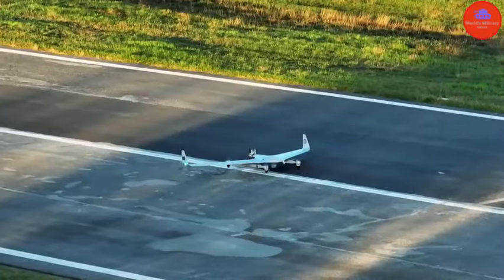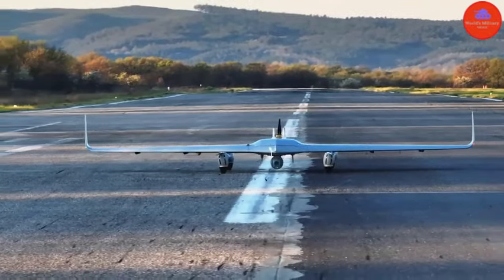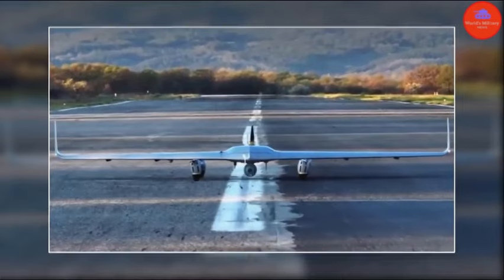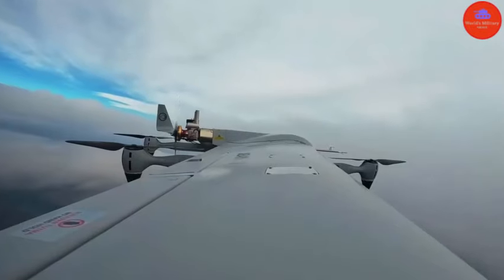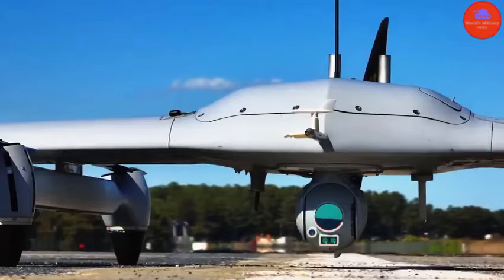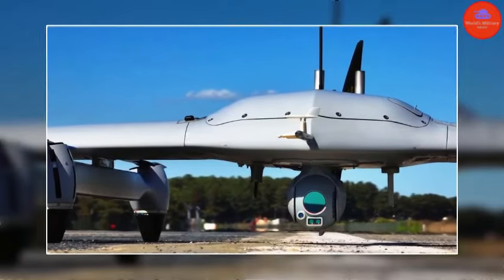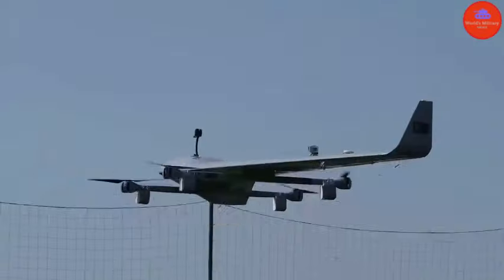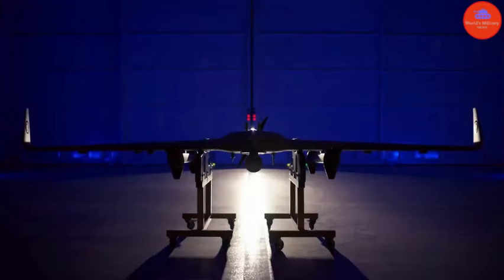Turkiye Showcased New Innovation Spy Drones for ISR and Targeting Missions